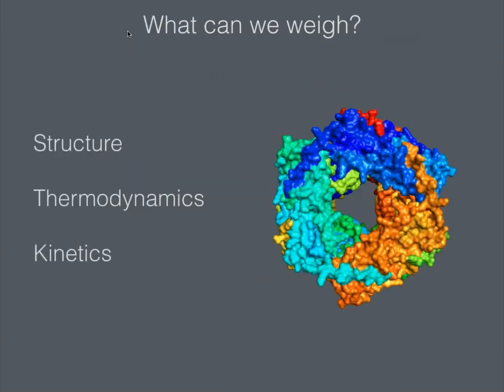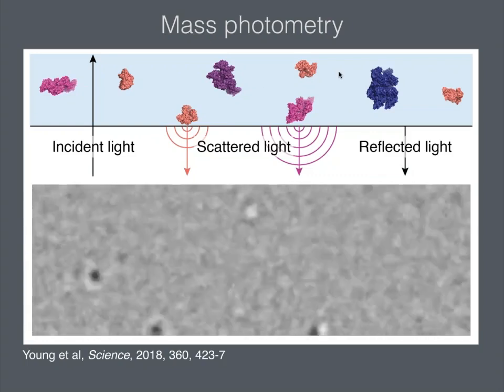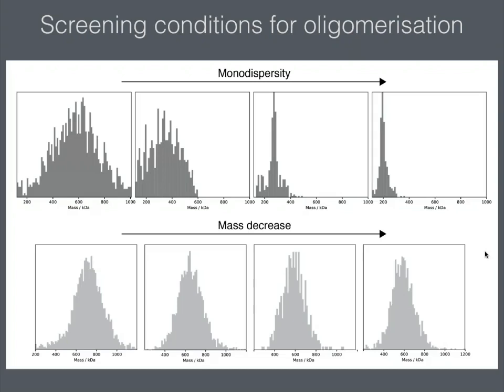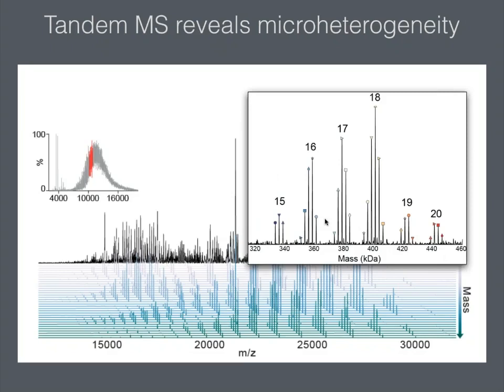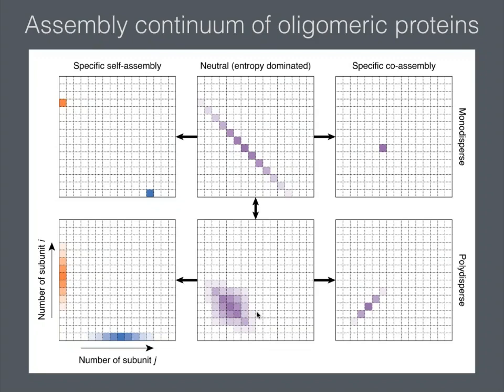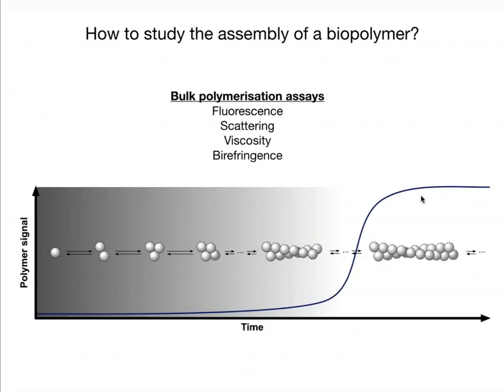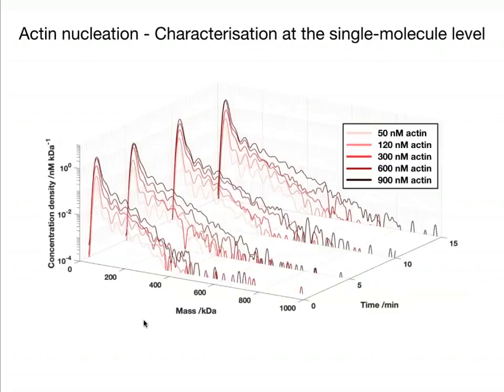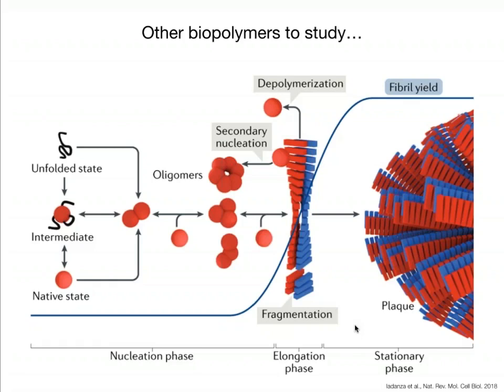Applications of Mass Photometry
Originally broadcast 14-Nov-2019. Presented by Prof. Justin Benesch & Dr. Nikolas Hundt.

Mass photometry allows for the accurate measurement of mass of single molecules in solution, without the need for labeling.

In this webinar, Prof. Justin Benesch (University of Oxford) will first introduce the mass photometry system. He will discuss examples of mass photometry measurements for large protein complexes ranging from homogeneous, mono disperse oligomers to those that extremely polydisperse and heterogeneous, and draw comparisons with mass measurements obtained from native mass spectrometry and other techniques.

Following this, Dr. Nikolas Hundt (Ludwig-Maximilians-Universität (LMU) München) will share details of one specific use of mass photometry: the real-time visualisation of the nucleation process of actin filaments.

These examples demonstrate how mass photometry can serve as a powerful new tool to study biomolecular interaction and how it generates invaluable insight into the mechanistic details of these reactions.

In this tutorial, you will find:

- How mass photometry is able to measure the mass of single molecules without labelling.
The process of using mass as a measurable quantity for the identification and quantification of proteins, and protein interactions.
- A comparison of mass photometry with other types of mass measurements in the study of large protein complexes.
- How to use mass photometry to gain detailed mechanistic insight into the actin assembly pathway on a single-molecule level.
- The underlying imaging capabilities of mass photometry, which make it possible to watch the growth of unlabeled actin filaments in real-time.